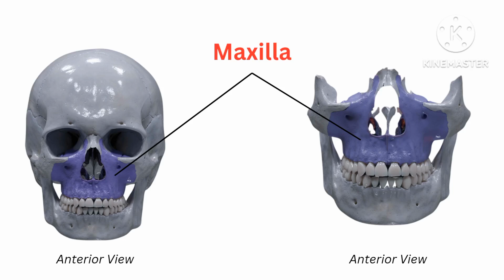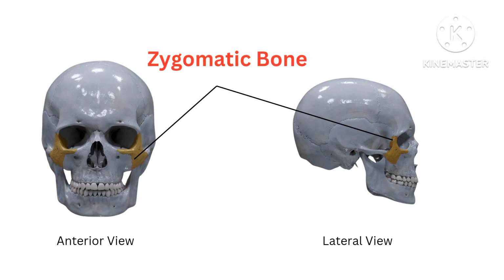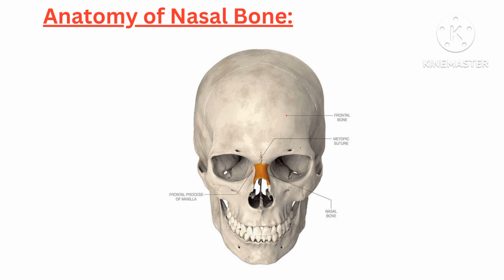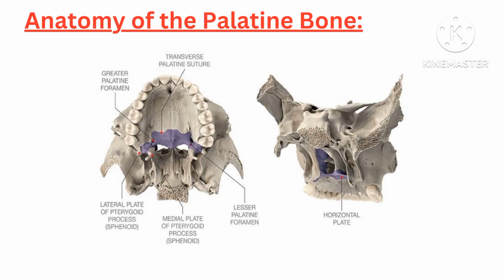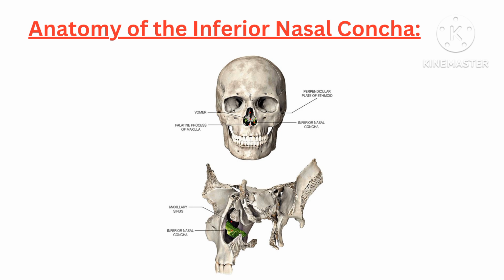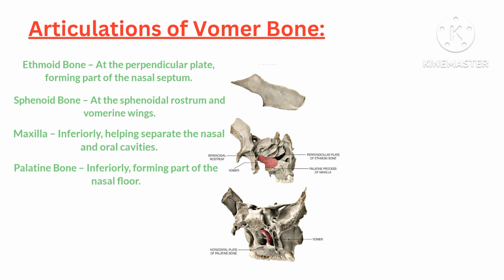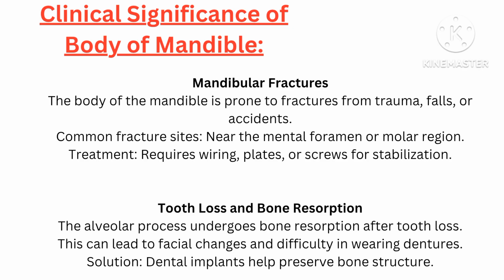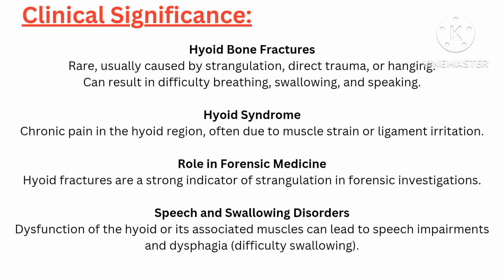Human Facial Bones Anatomy – A Complete Guide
The human facial skeleton consists of 14 bones that play a crucial role in protecting vital structures and giving shape to the face. In this video, we provide a detailed breakdown of each facial bone, its location, function, and anatomical landmarks.

Topics Covered:

✅ Introduction to facial bones
✅ Functions and importance of each bone
✅ Articulations with other skull bones
✅ Clinical relevance in medical studies

This video is great for medical students, nursing students, and anatomy enthusiasts.